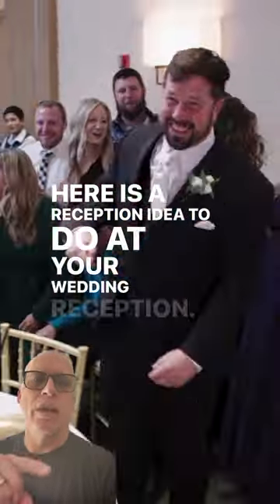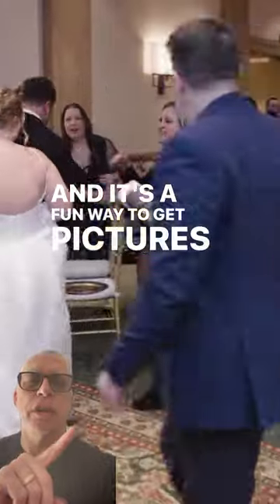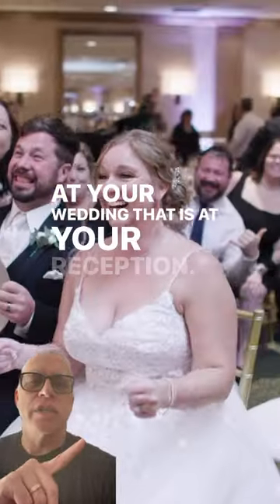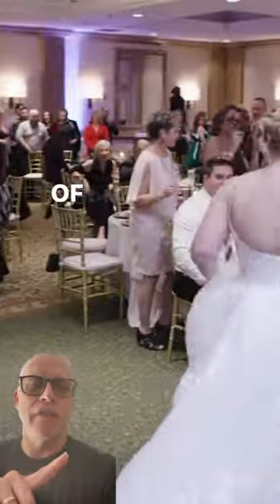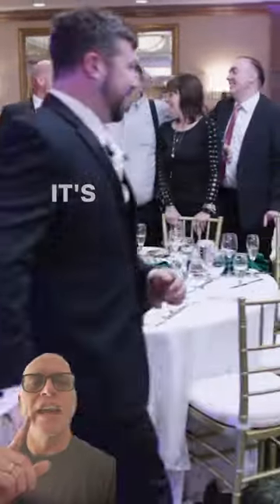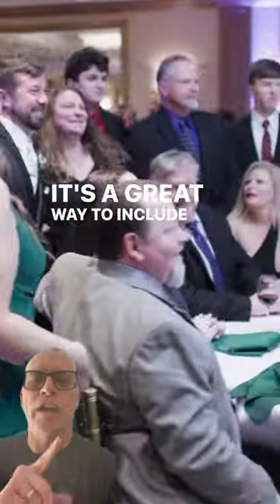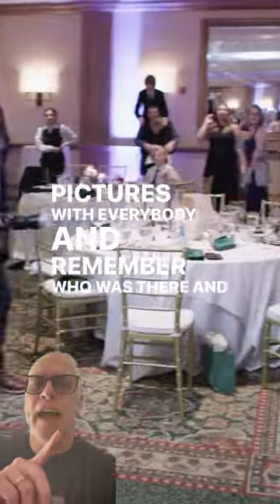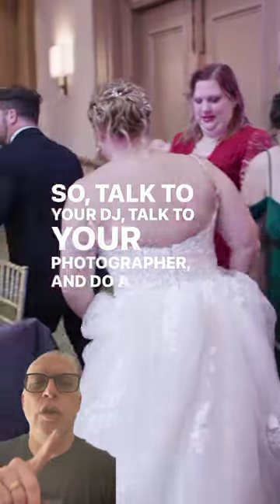The Photo Dash - Great Way To Include Your Wedding Guests